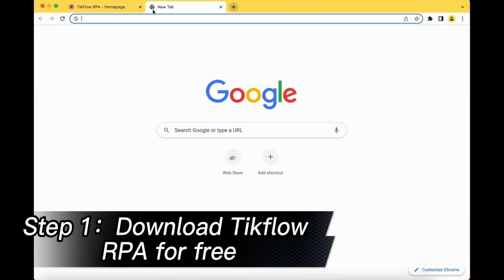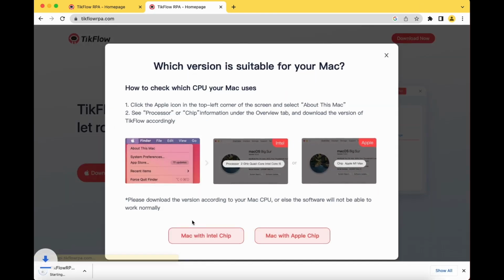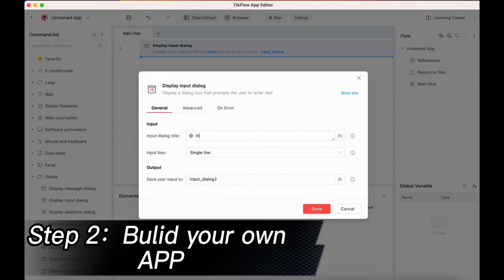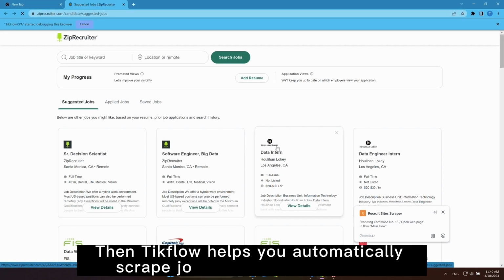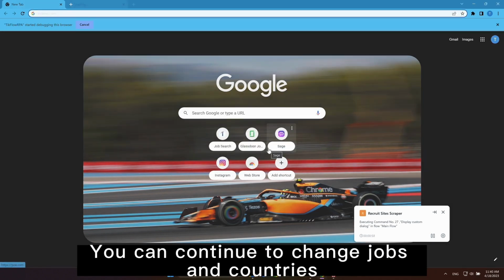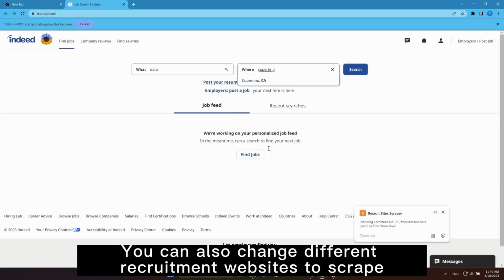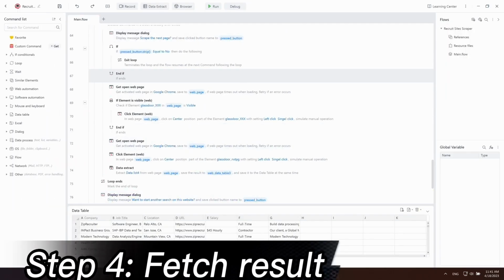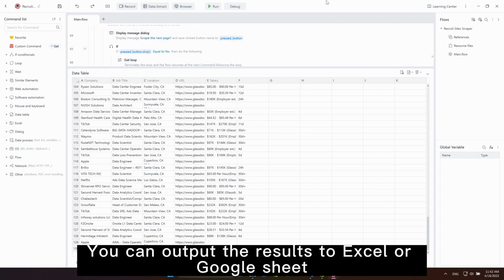How to Automatically Scrape Job Information | Tikflow RPA Tutorial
Learn how to automatically scrape job listings from multiple job boards using Tikflow RPA! This tutorial covers everything from downloading Tikflow for free to building your own app. Input your desired position and country, and let Tikflow automatically collect job information across different recruitment websites. You can even scrape multiple sites and export the results to Excel or Google Sheets for easy access. Perfect for job seekers or recruiters looking to streamline their search!